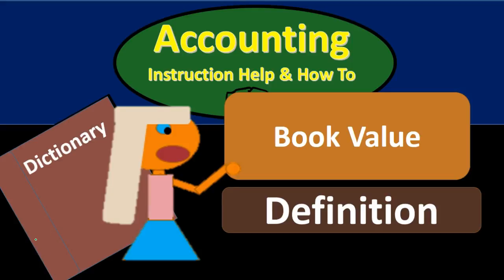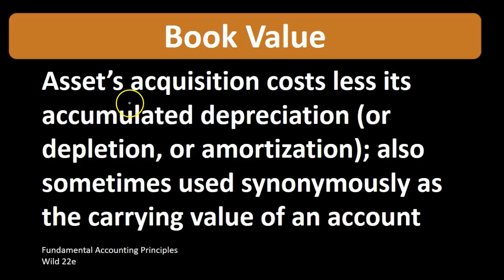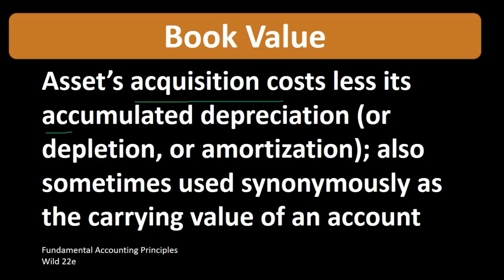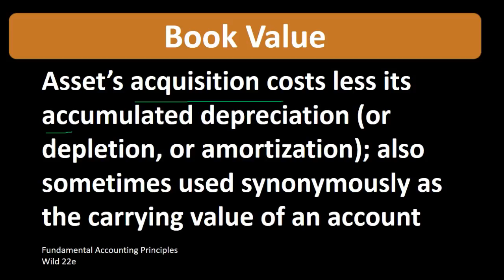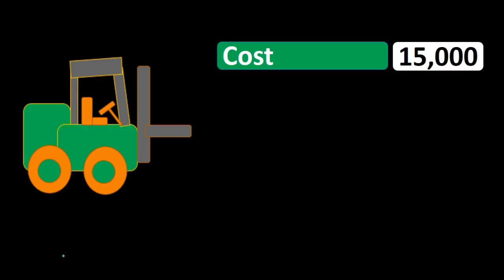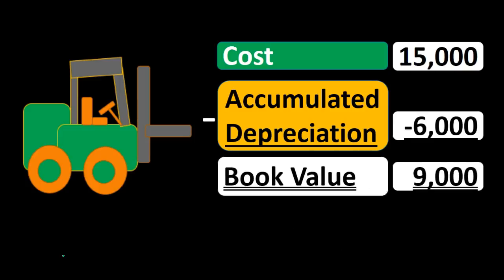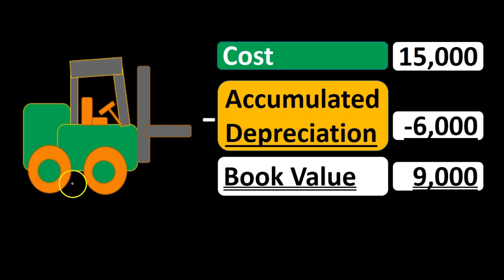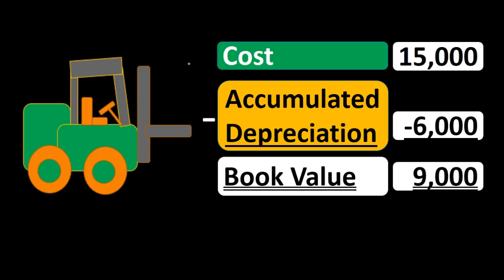Book Value Definition - What is Book Value?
Book value definition including break down of areas in the definition. Analyzing the definition of key term often provides more insight about concepts. The term book value can be defined as: Asset’s acquisition costs less its accumulated depreciation (or depletion, or amortization); also sometimes used synonymously as the carrying value of an account. The book value calculation allows us to tell the reader of financial statements what the cost of an asset is, the estimated decrease in value of the asset, and the estimated value of the asset, book value, by recording the asset a cost and then using a contra account to record the estimated determination of value or allocation of cost, the difference between the two accounts being the book value or estimated value of the asset.